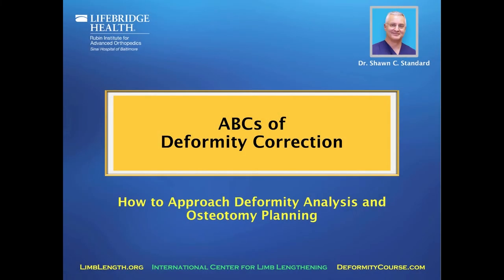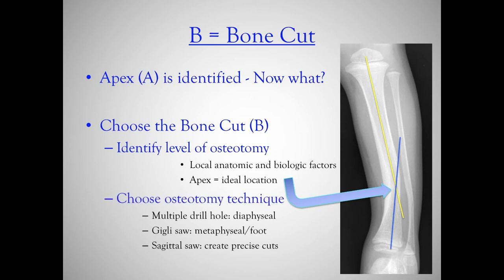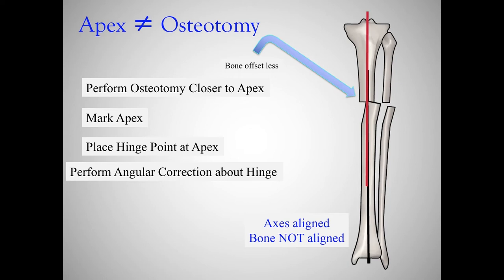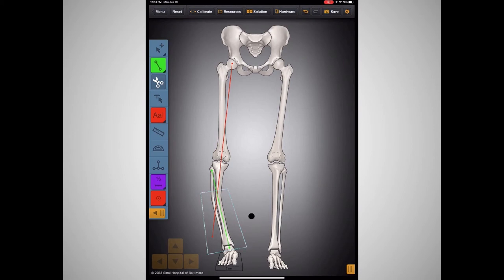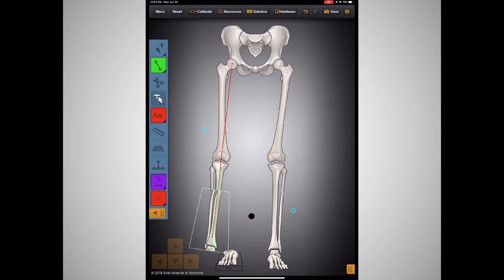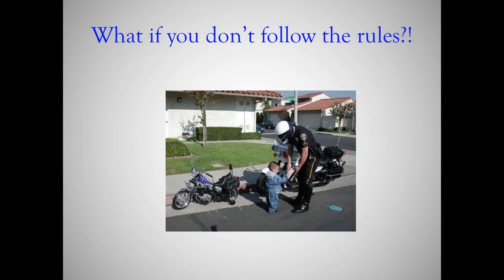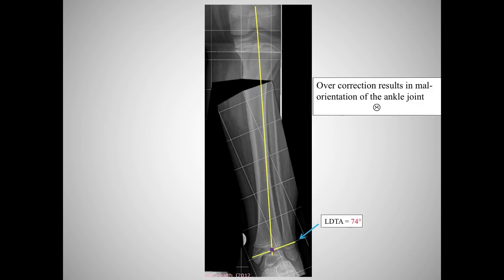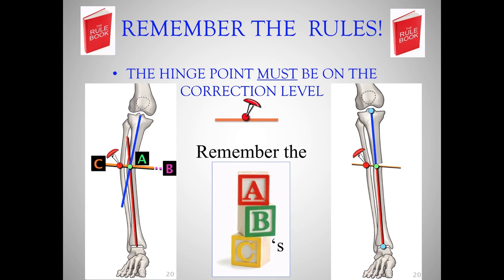Deformity Correction: How to Approach Deformity Analysis & Osteotomy Planning - Shawn Standard, MD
This video is from the 30th Annual Baltimore Limb Deformity Course.

If you'd like to learn more about Adult Limb Deformity, click here to view the topic on Orthobullets